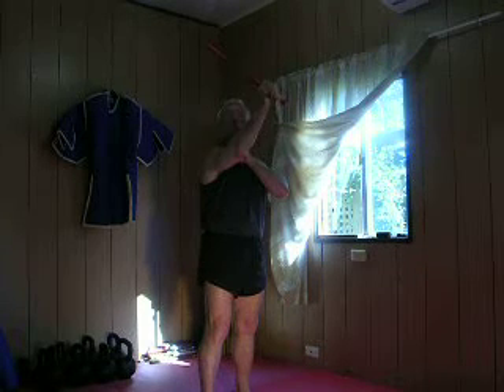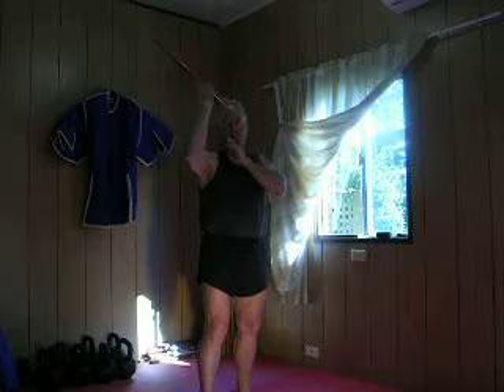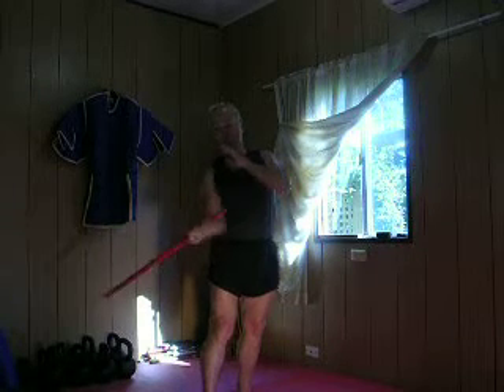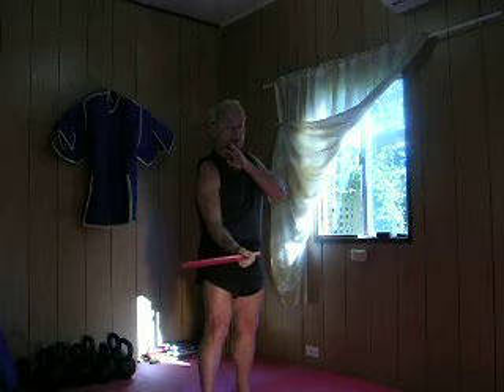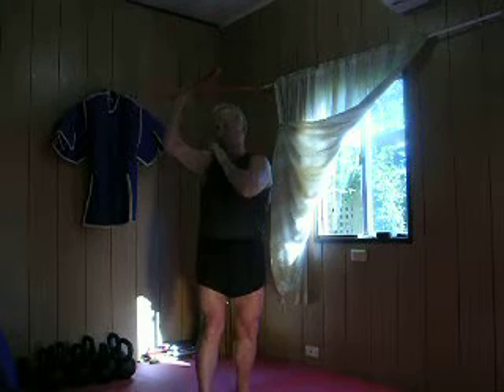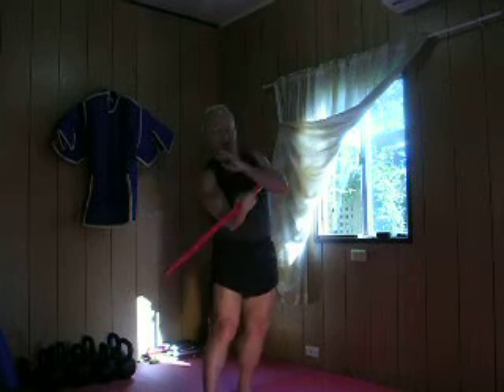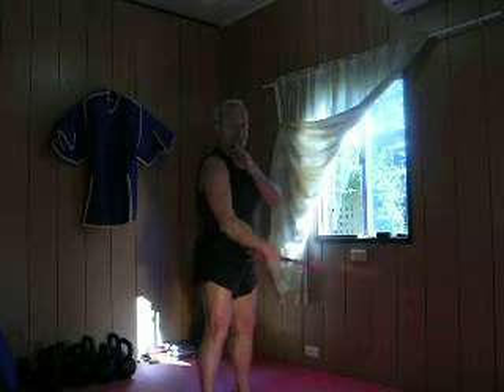Assault Drill #1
Filipino Eskrima/ Kali/ Arnis/ Shashido Stickfighting/ Escrima/ Filipino Martial Arts/ Basic Kali Techniques